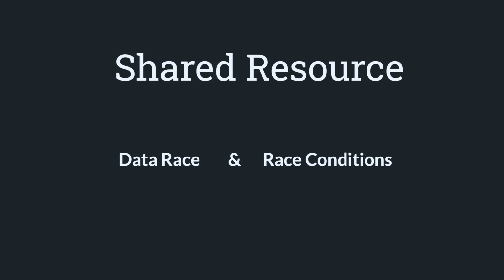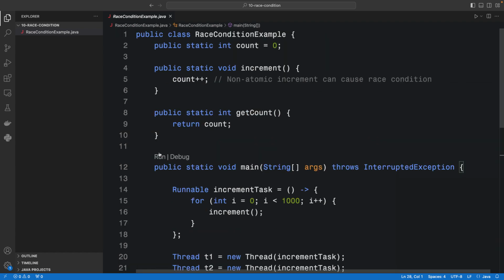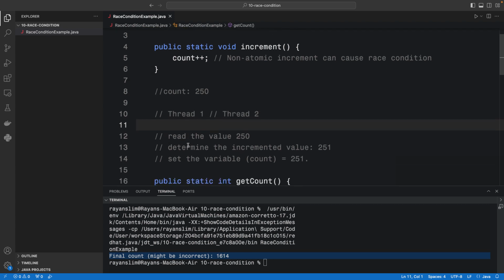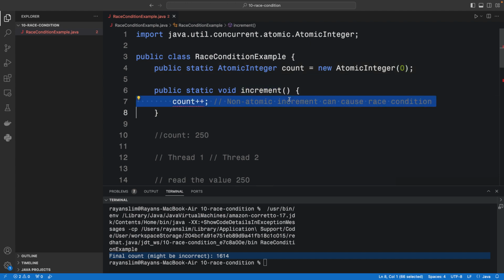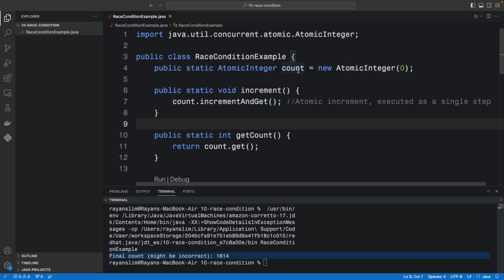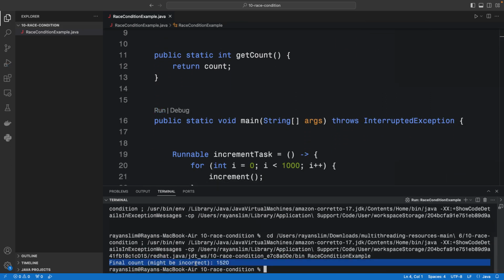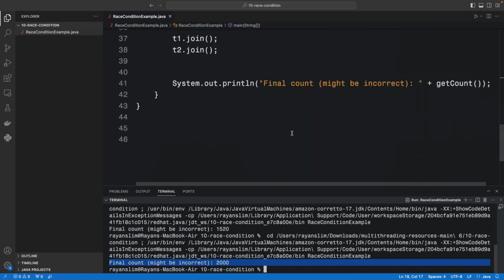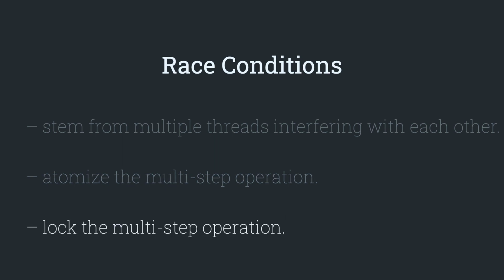Java Multithreading 11: Race Conditions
This is the eleventh lesson of the Java Multithreading course. This lesson will look at a common multithreading bug known as a race condition. It will explore how race conditions can be solved by atomizing multi-step operations, or by locking them.

CHAPTERS:
00:00 Data Race Race Conditions
01:20 Download Project Files
01:36 Navigating the Starter Code
02:33 Volatile Keyword
03:18 Rule of Thumb

For those who prefer to read, this lesson is also available in article format